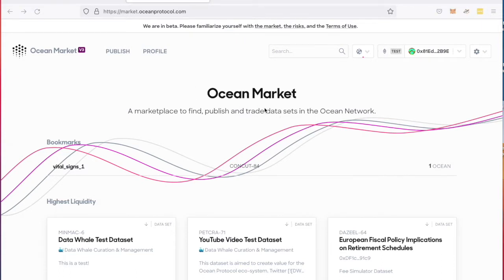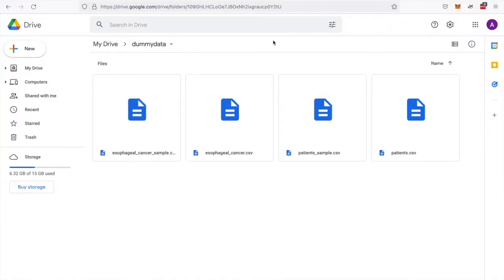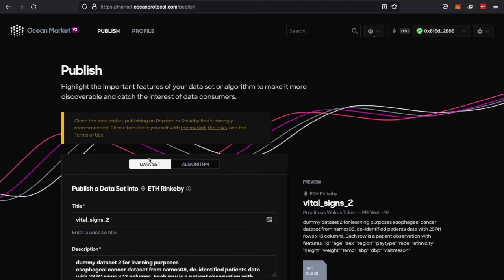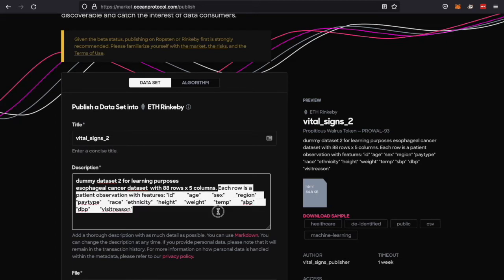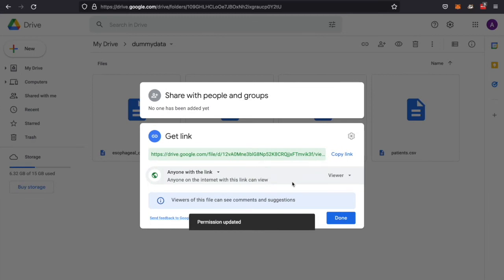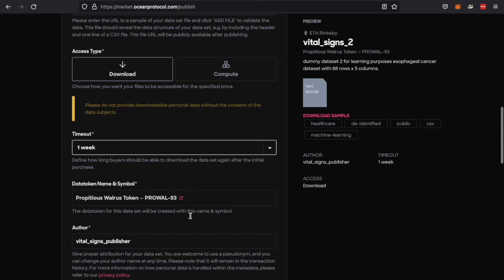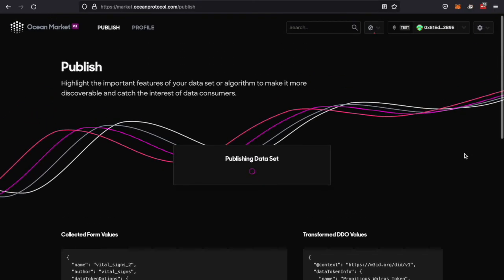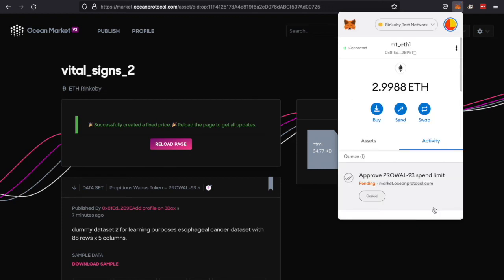Skinny on using the Marketplace of OceanProtocol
A Handholding video describing the use-case of Data-sets that you can upload in the Ocean marketplace with simple to understand instructions, well orchestrated by @mnkyntigr (Discord Handle)